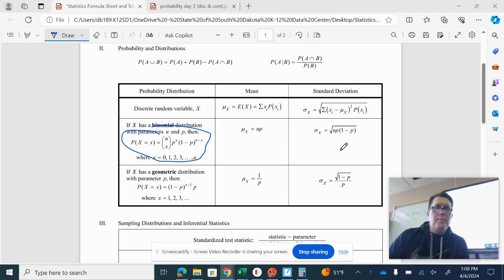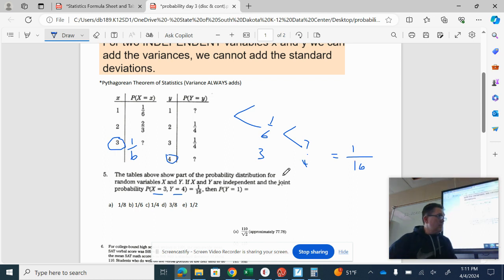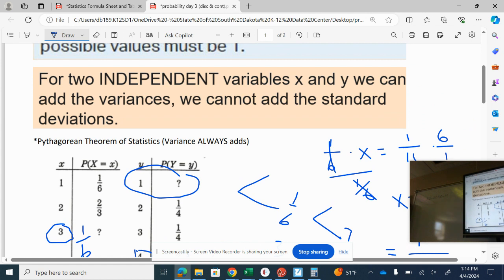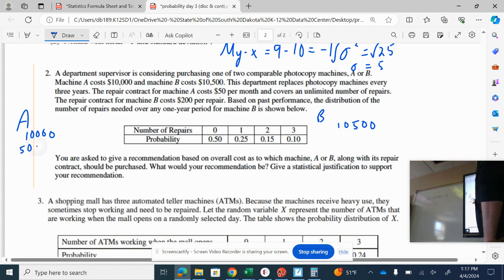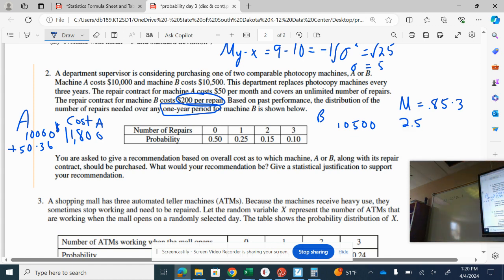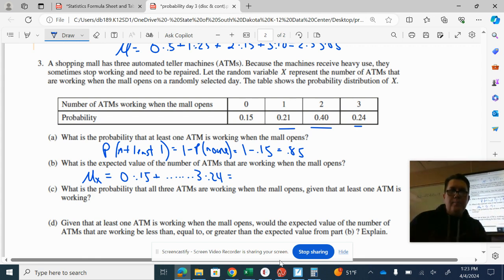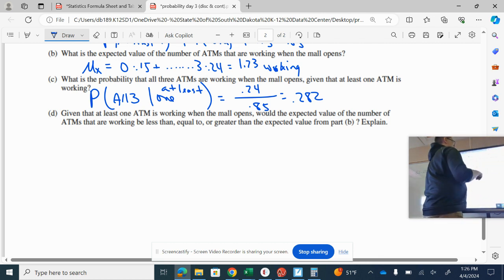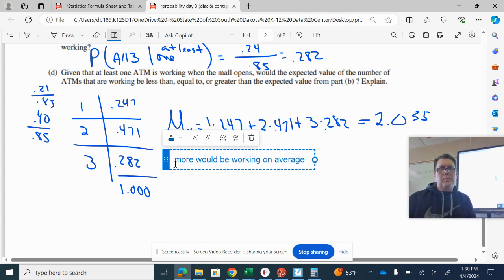Discrete Dist (prob day 3)